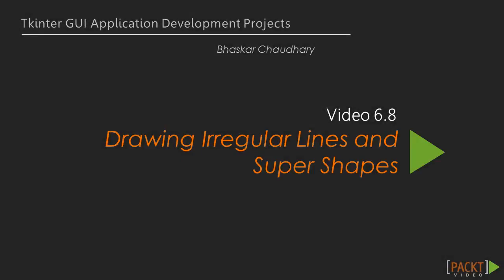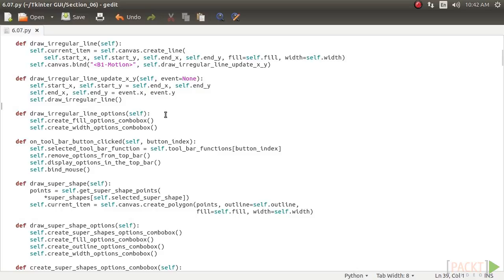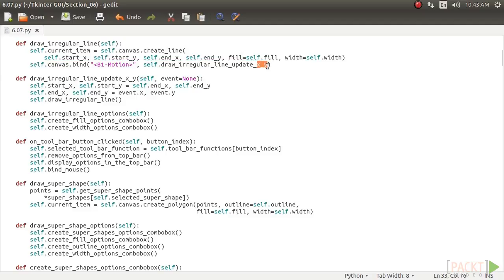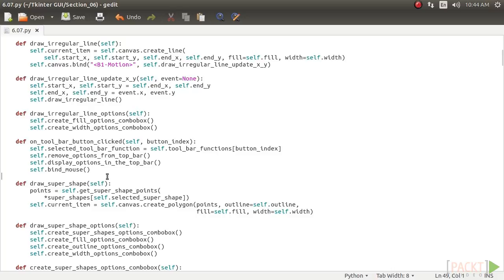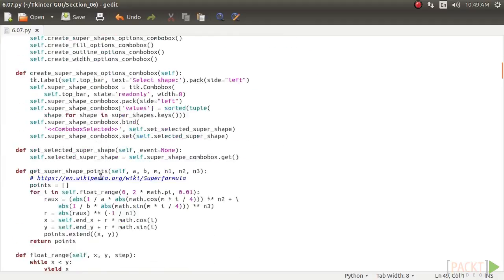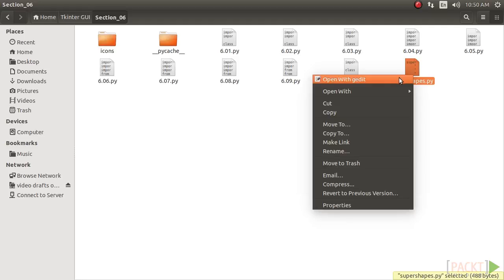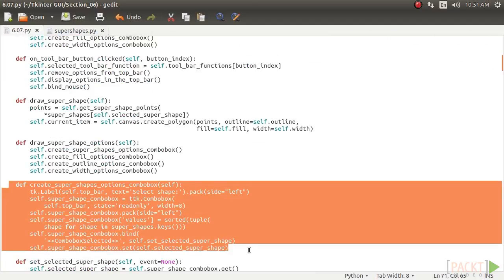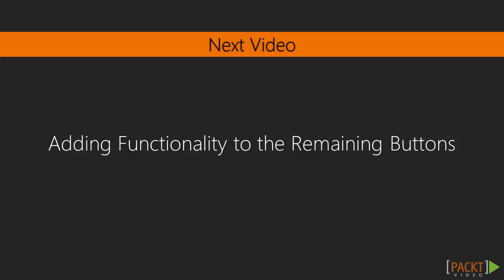111 Drawing Irregular Lines and Super Shapes